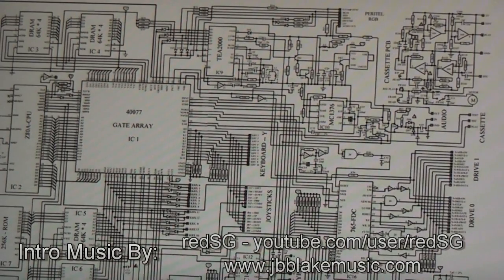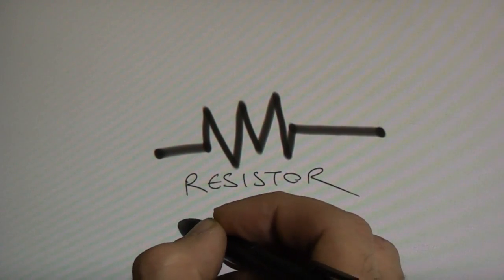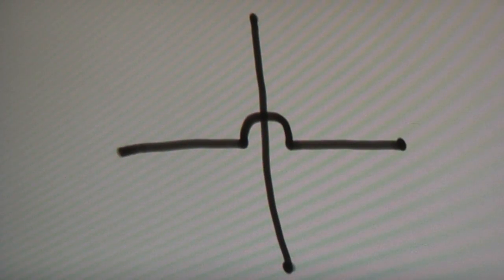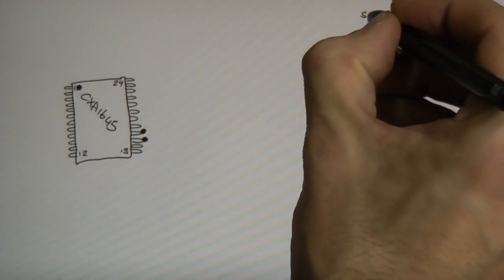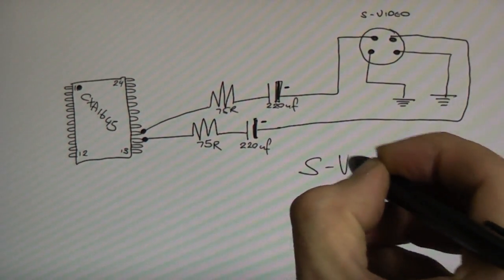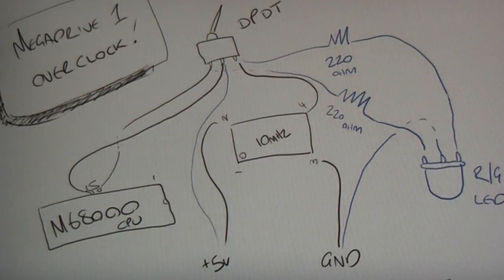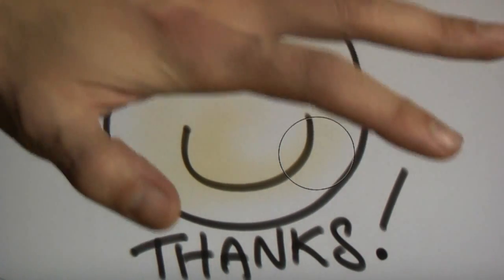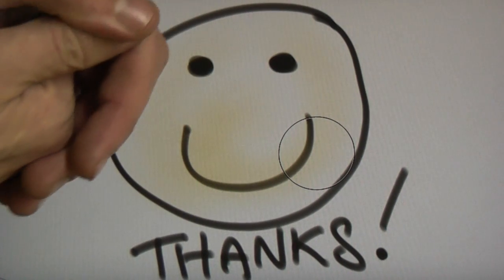Tools Of The Trade - Circuit Diagrams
.. A requested video on reading and creating Circuit Diagrams..